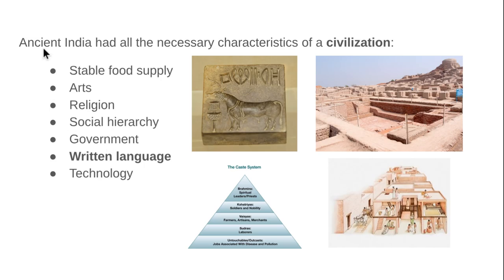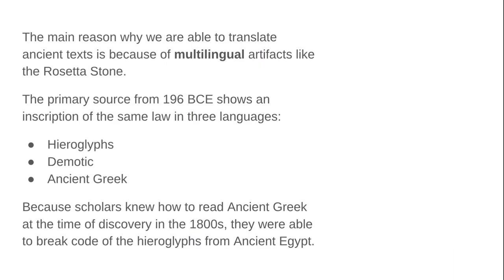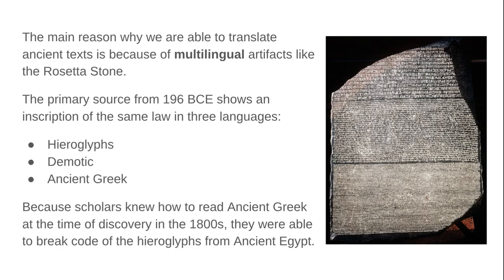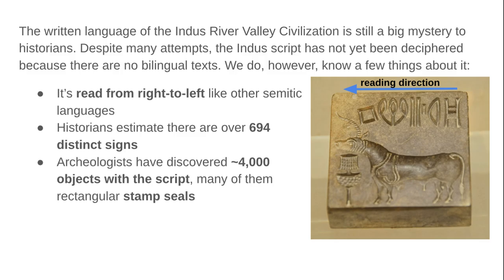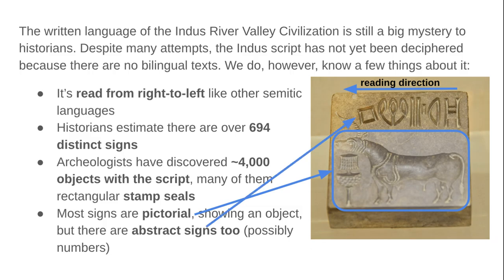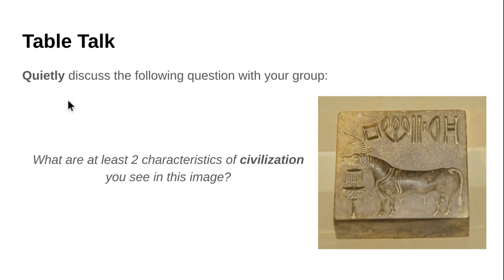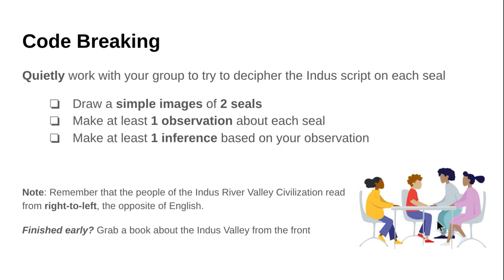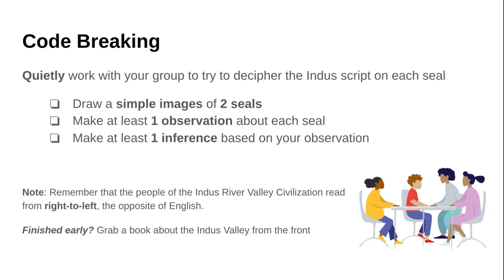2.18 Code Breaking the Indus Language_English